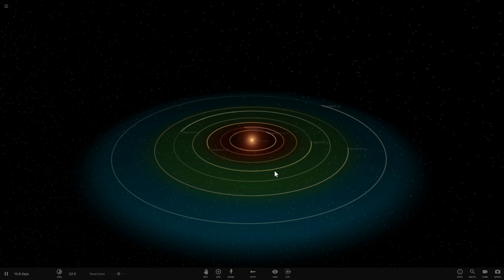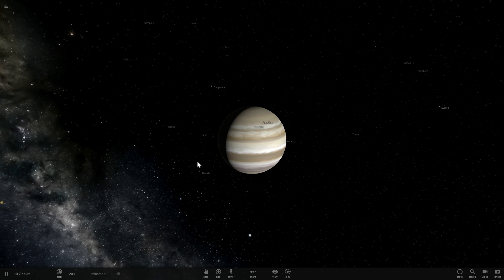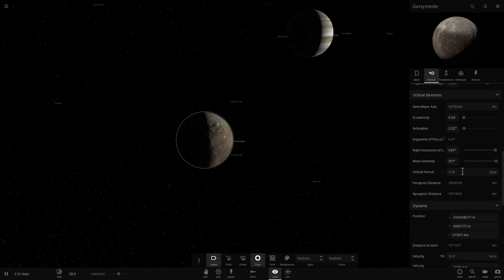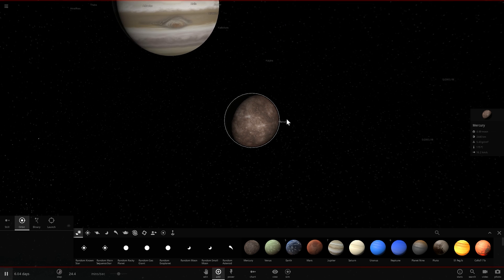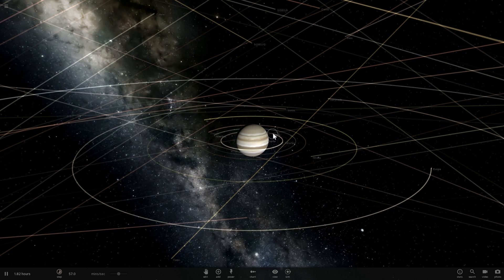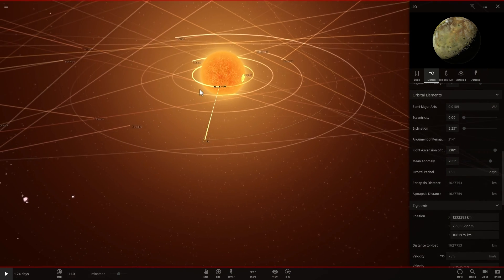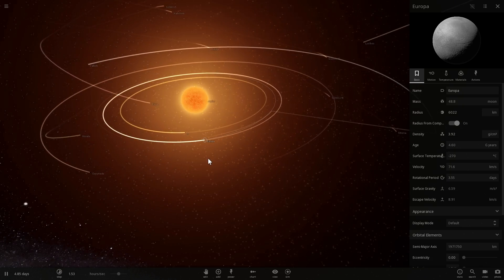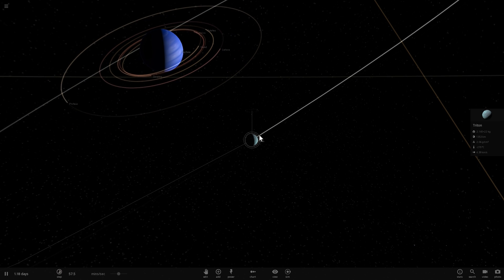Are TRAPPIST-1 Planets Really Tidally Locked?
In this video, we will talk about why we know for a fact TRAPPIST-1 planets are tidally locked to their parent stars.